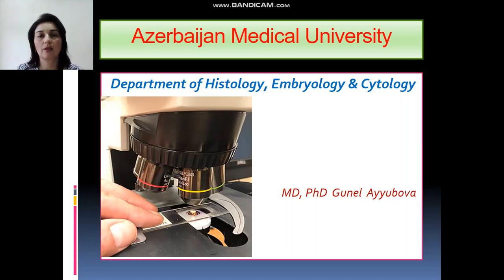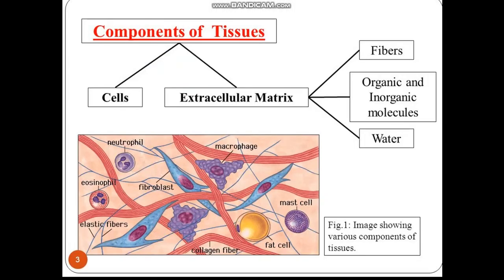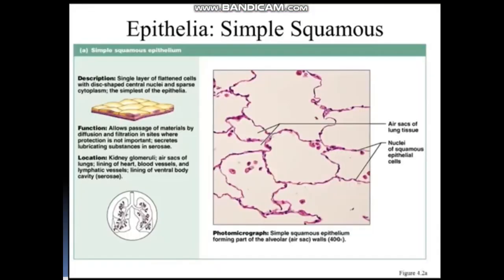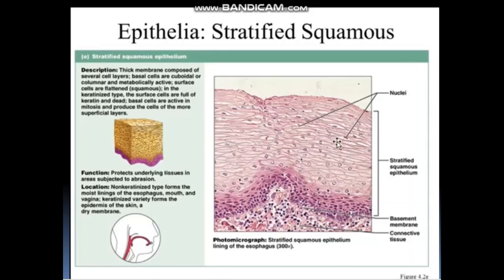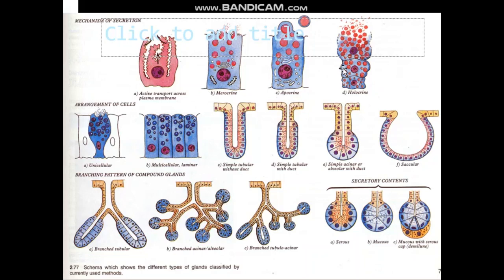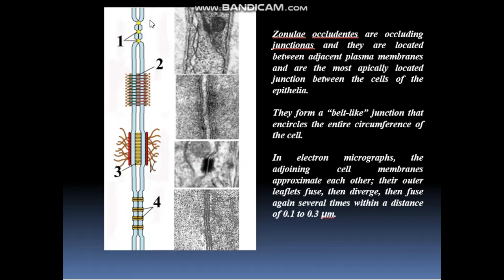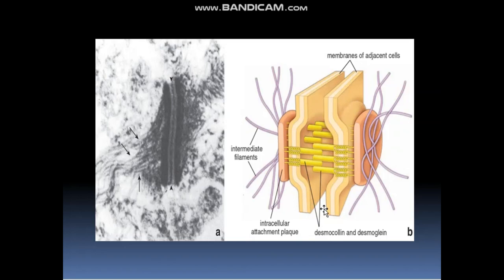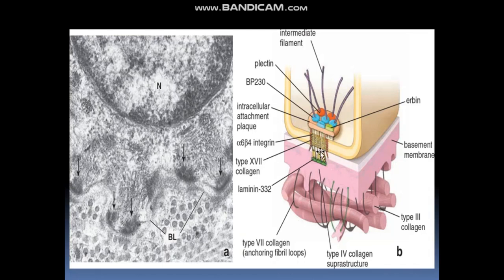Lecture 4. Histology as fundamental medical science. Epithelial tissues. İntercellular junctions.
Stomatologiya Fakültəsi 1-ci kurs.
Mühazirəçi: t.ü.f.d., b.m. Əyyubova G. M.Histologiya, embriologiya və sitologiya kafedrası.